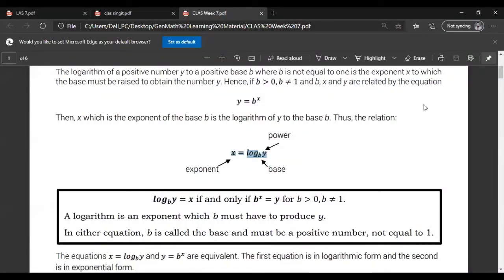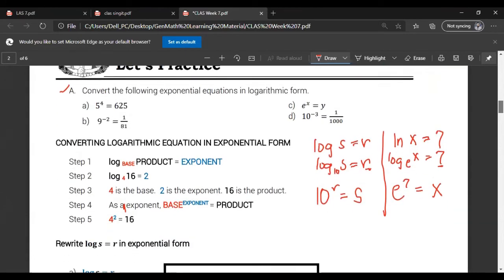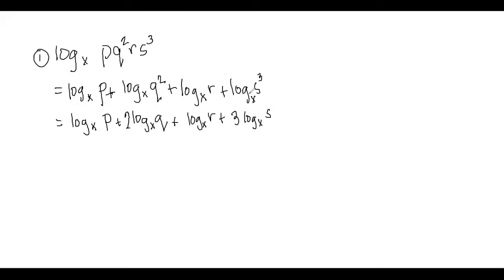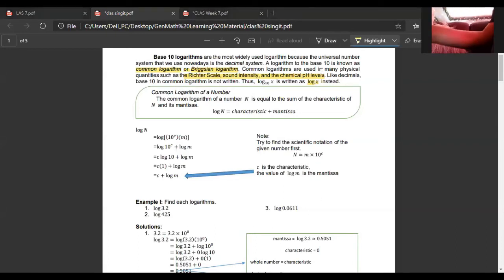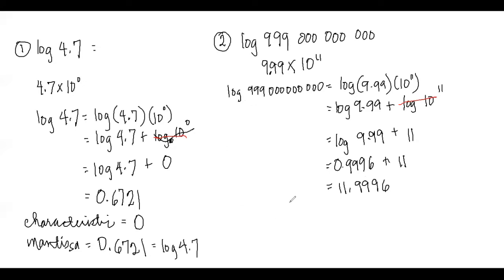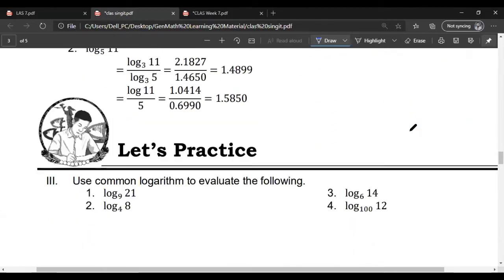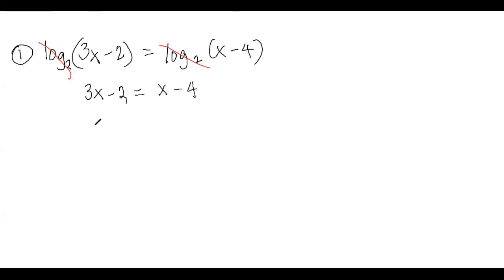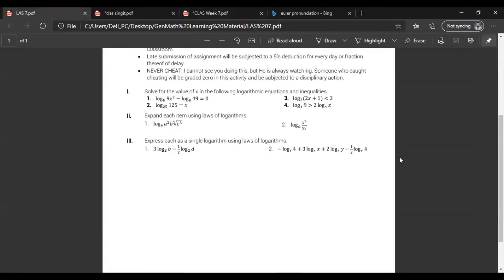General Mathematics: Logarithmic Functions- Week 7 Discussion (11 Einstein)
This is a recorded online discussion of Grade 11 Aristotle students of PPCNSHS in General Mathematics about Logarithmic Functions